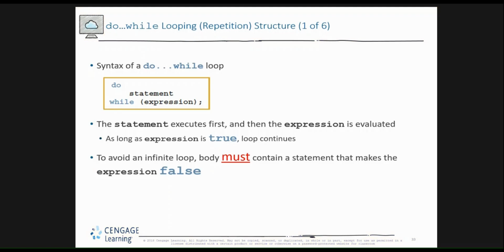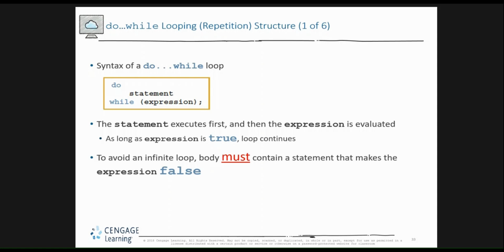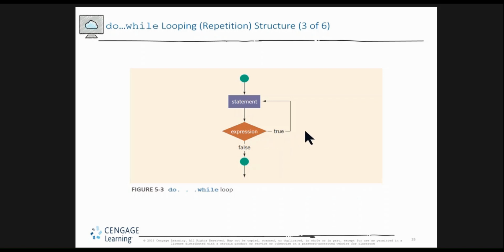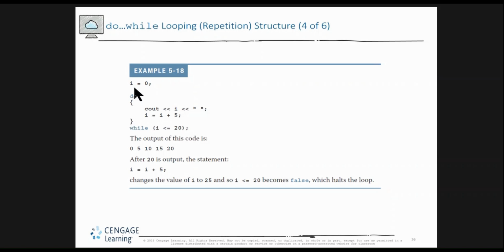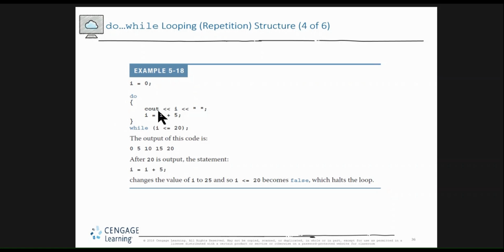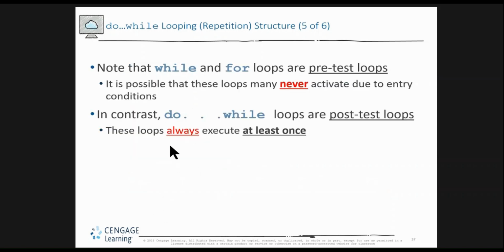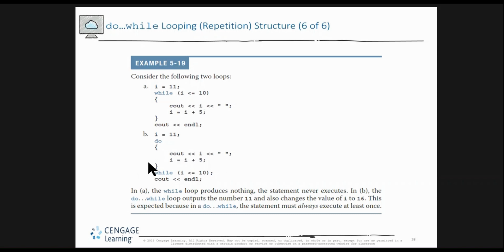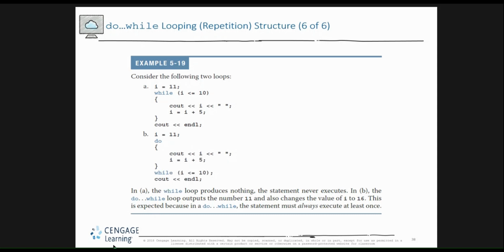Ch5 Review - Part 5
This video provides an explanation on the do...while loop.